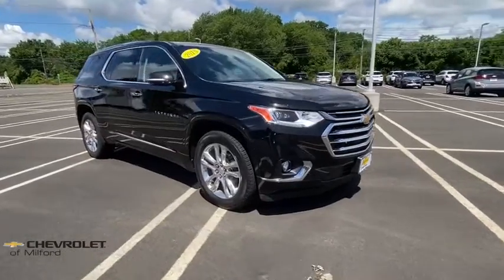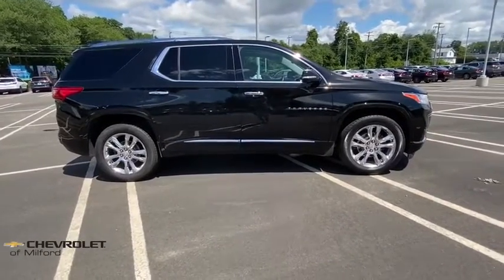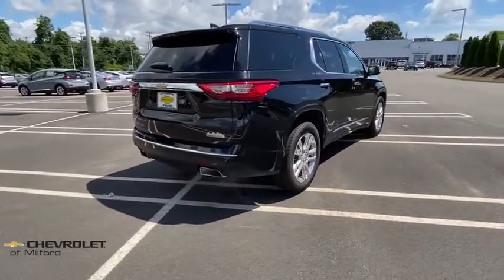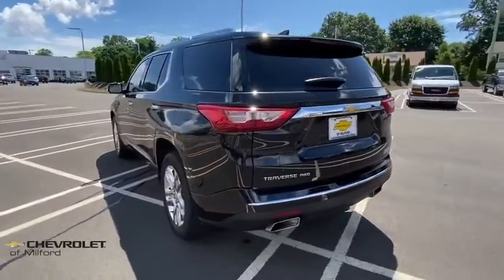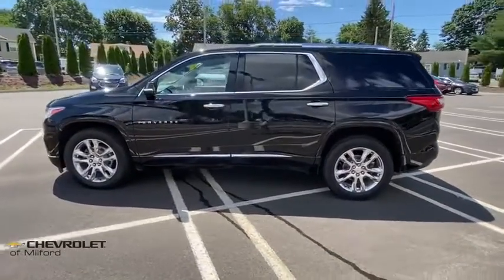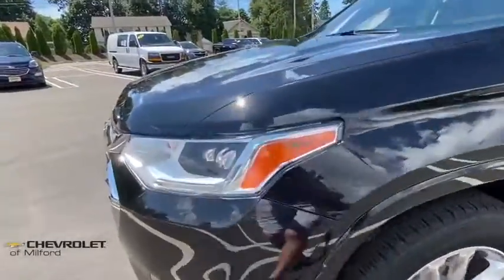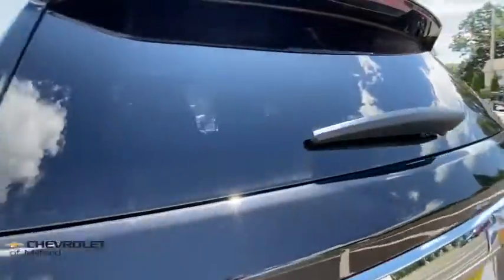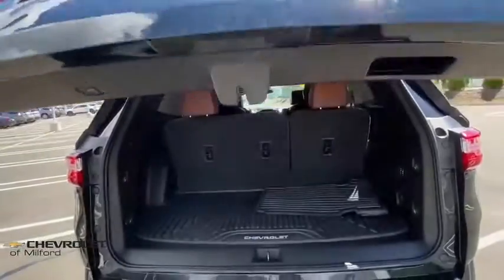2018 Chevrolet Traverse Milford, Stratford, West Haven, New Haven, Bridgeport, CT UC3961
Used 2018 Chevrolet Traverse available in Milford, Connecticut at Chevrolet of Milford. Servicing the Stratford, West Haven, New Haven, Bridgeport, CT area.
2018 Chevrolet Traverse High Country - Stock#: UC3961 - VIN#: 1GNEVKKW8JJ190427

Certified.brbrWe offfer online purchase with at home or curbside delivery for your safety and the safety of our staff.brbrMosaic Black Metallic 2018 Chevrolet Traverse High Country AWD 9-Speed Automatic 3.6L V6 SIDI VVTbrbrChevrolet Certified Pre-Owned Details:brbr  * Roadside Assistancebr  * 172 Point Inspectionbr  * 24 months/24000 miles (whichever comes first) CPO Scheduled Maintenance Plan and 3 days/150 miles (whichever comes first) Vehicle Exchange Programbr  * Warranty Deductible: $0br  * Powertrain Limited Warranty: 72 Month/100000 Mile (whichever comes first) from original in-service datebr  * Transferable Warrantybr  * Vehicle Historybr  * Limited Warranty: 12 Month/12000 Mile (whichever comes first) from certified purchase datebrbrbr30 DAY EXCHANGE POLICY Valid on any pre-owned vehicle purchased. If you dont love your purchase for any reason bring it back and well exchange it for another for the same price you paid towards any other vehicle in stock! Nobody does that but Chevrolet of Milford! Call Chevrolet of Milford at to speak with one of our factory trained product specialists today!brbrAwards:br * JD Power Automotive Performance Execution and Layout (APEAL) Study * 2018 KBB.com 10 Most Affordable 3-Row Vehicles * 2018 KBB.com Best Family Cars * 2018 KBB.com 10 Most Awarded Brands